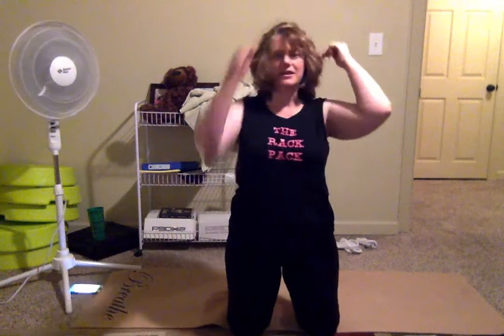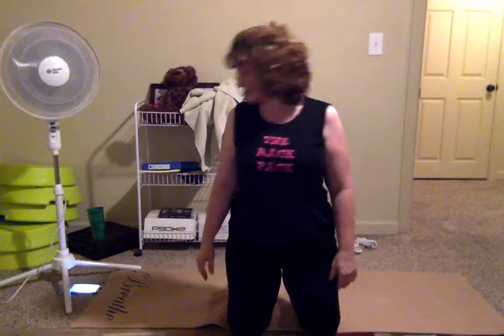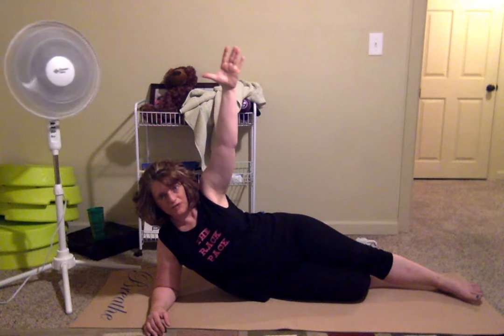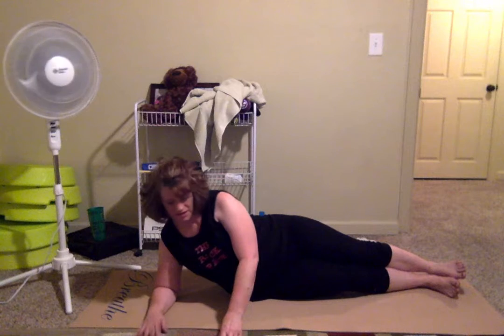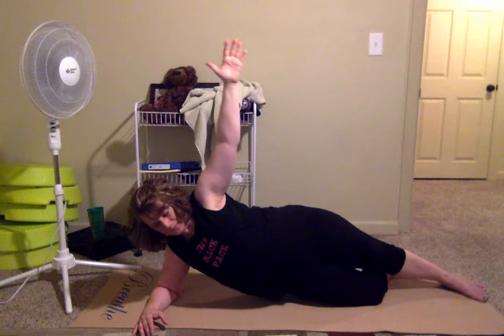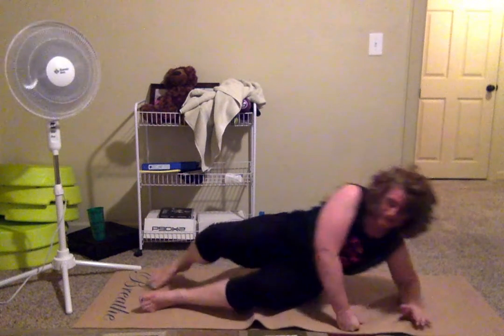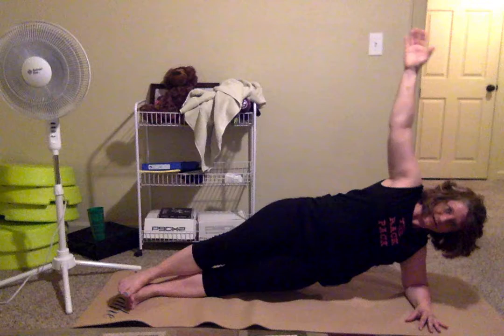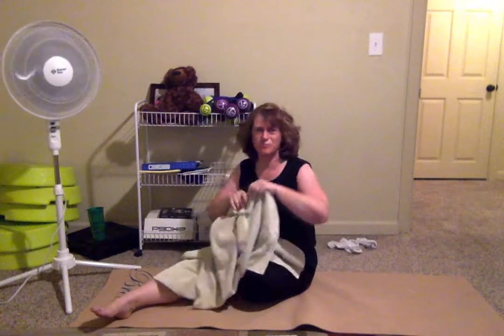Cancercize 90SecondStrong Challenge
Tuesday Plank Series. Form matters. Breathe.